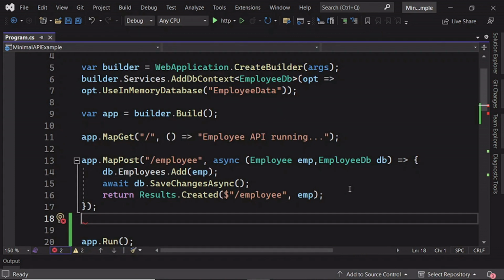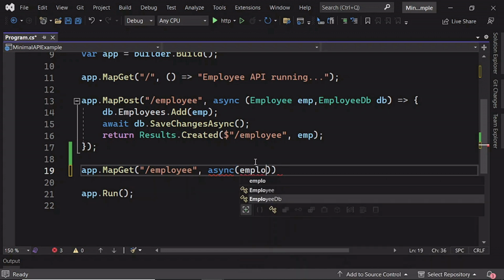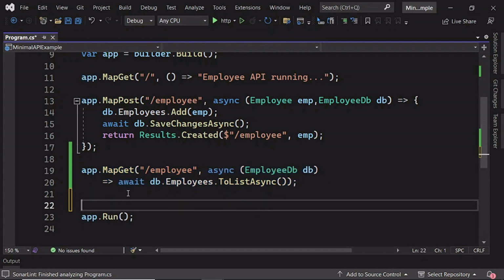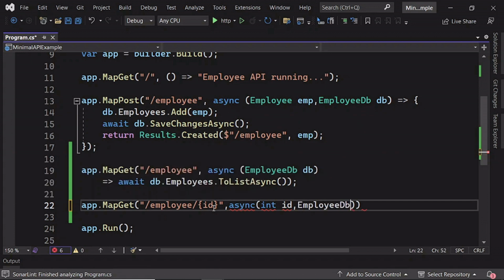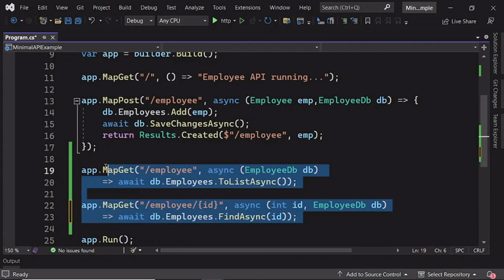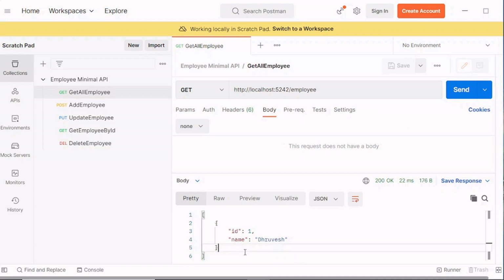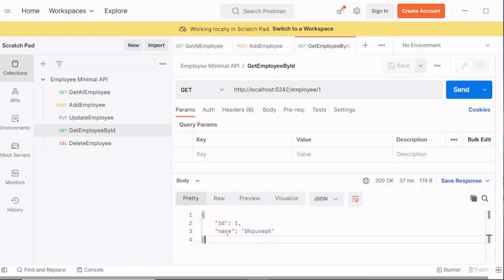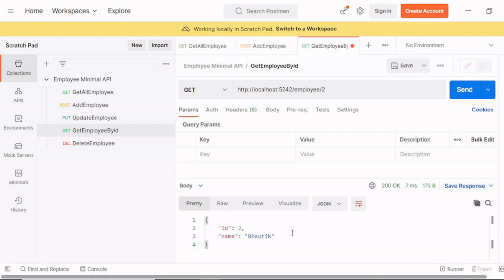Building a Minimal CRUD API Part-2 (Get All Records & Get Record By ID API)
Implementation of APIs : (0:00)
How to access it using Postman : (3:01)